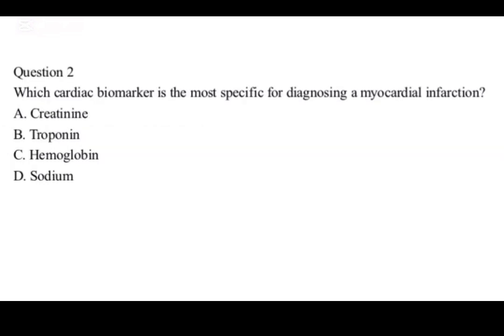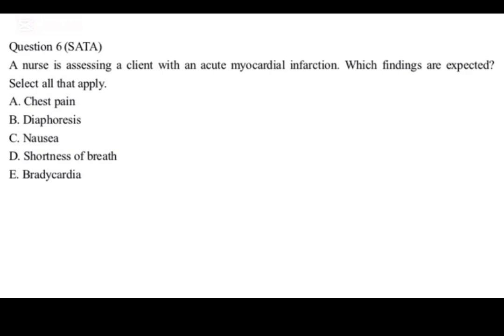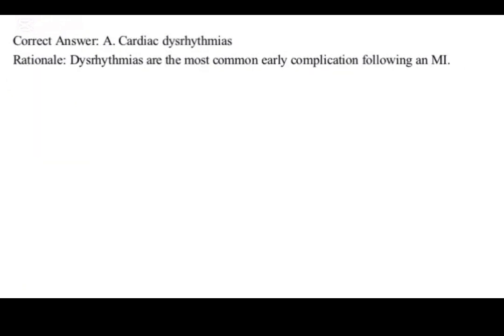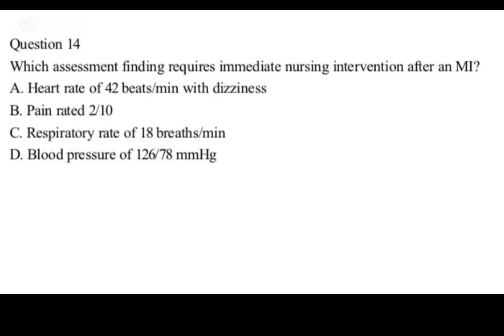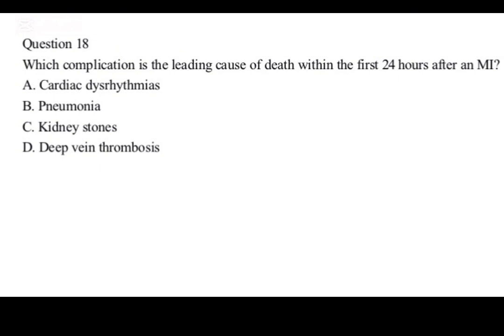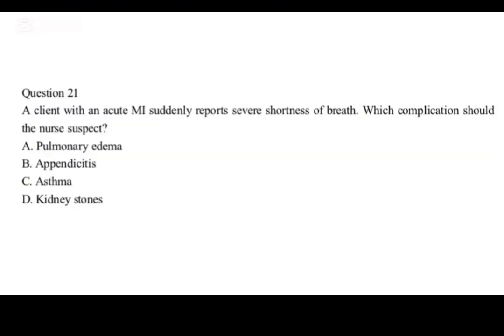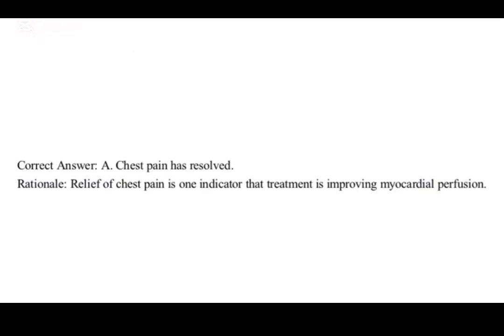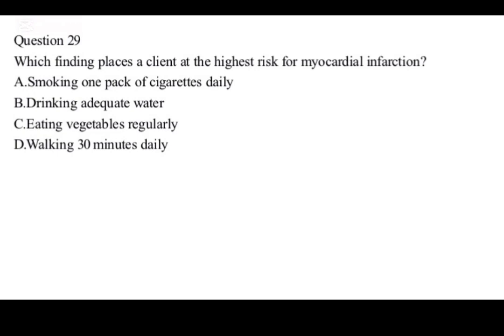30 NCLEX Myocardial Infarction (Heart Attack) Practice Questions | Med-Surg Review with Rationales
Master Myocardial Infarction (Heart Attack) with these 30 NCLEX-style Medical-Surgical Nursing Practice Questions designed to strengthen your clinical judgment and prepare you for the NCLEX-RN exam.

In this video, you’ll answer 30 high-yield NCLEX questions with clear, concise rationales covering the recognition, assessment, treatment, nursing care, and complications of myocardial infarction.

Topics Covered

❤️ Signs & Symptoms of Myocardial Infarction
❤️ STEMI vs NSTEMI
❤️ ECG Changes
❤️ Troponin & Cardiac Biomarkers
❤️ MONA & Emergency Management
❤️ Oxygen Therapy
❤️ Aspirin, Nitroglycerin & Morphine
❤️ PCI (Percutaneous Coronary Intervention)
❤️ Cardiac Dysrhythmias
❤️ Heart Failure After MI
❤️ Cardiogenic Shock
❤️ Patient Education & Discharge Planning
❤️ NCLEX Prioritization Questions

Whether you’re preparing for the NCLEX-RN, NCLEX-PN, ATI, HESI, nursing school exams, or Med-Surg, this quiz will help improve your confidence and critical-thinking skills.

🩺 Pause the video before each rationale and answer the question yourself!

📚 New NCLEX practice questions are uploaded every week!